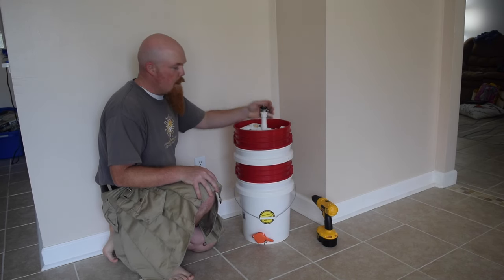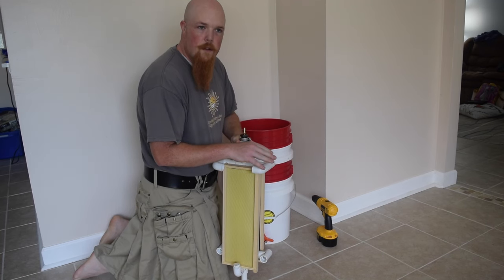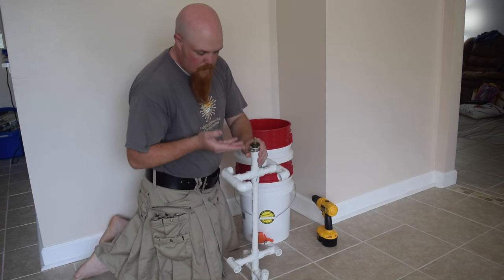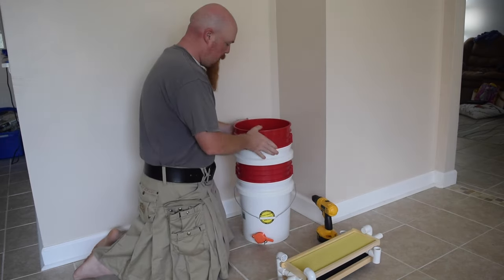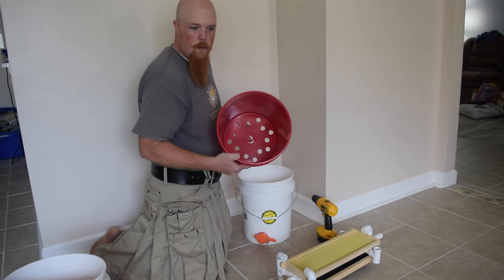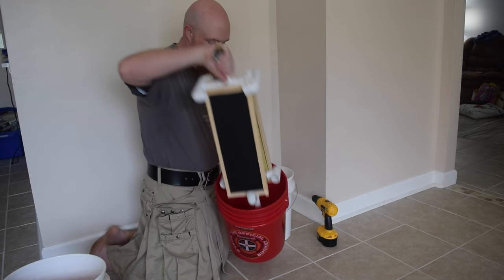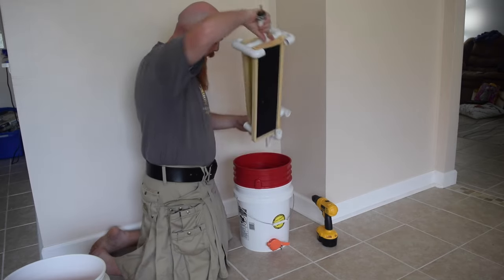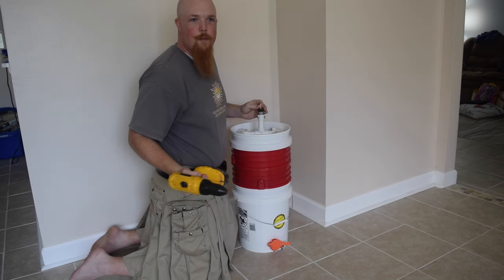Drill Powered Honey Spinner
I shot this video to help demonstrate and explain my drill powered honey spinner.  Anyone can make it for a total cost of around 50 dollars.